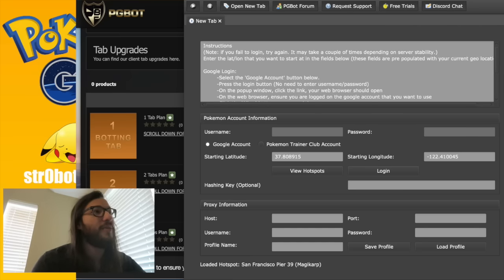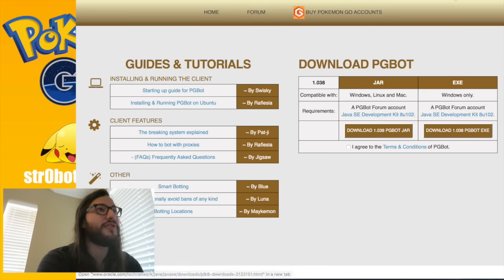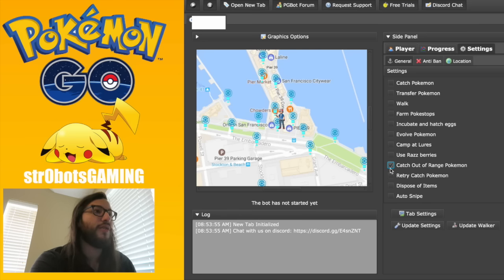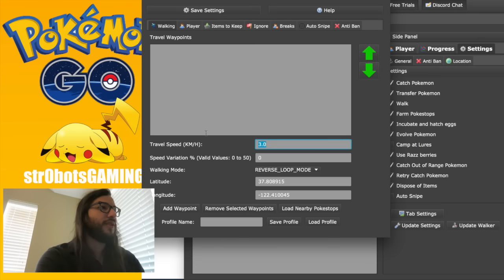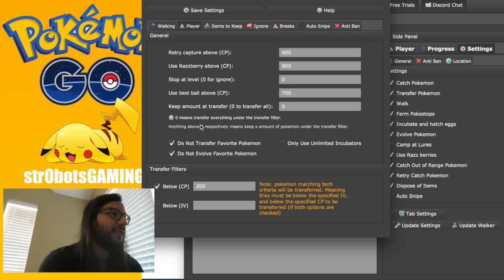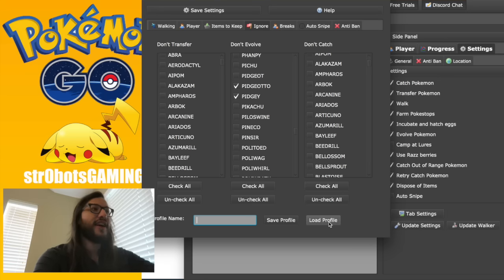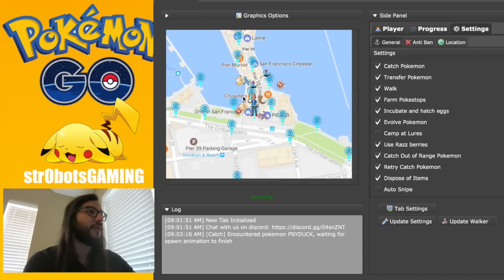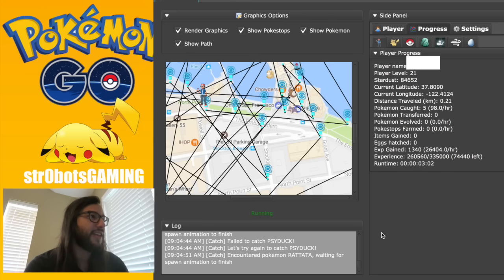BEST POKEMON GO BOT!! FAST AUTO LEVELING & HATCHING!! WORKING POKEMON GO BOT!!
Finally pgbot the best pokemon go bot is back up and running!! This bot can do literally anything in pokemon go. It can level you up super fast, hatch your eggs so you can get second gen pokemon, evolve pokemon, and even snipe! Click the link above to download and get started!